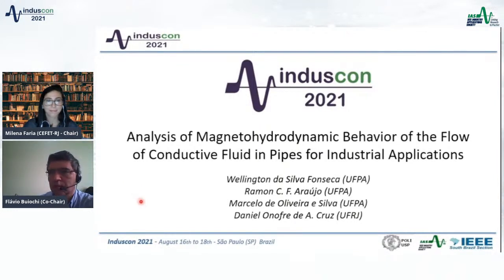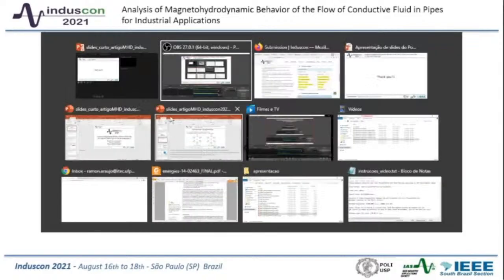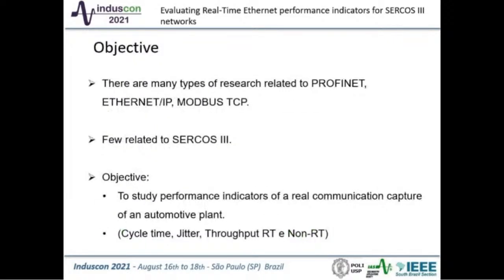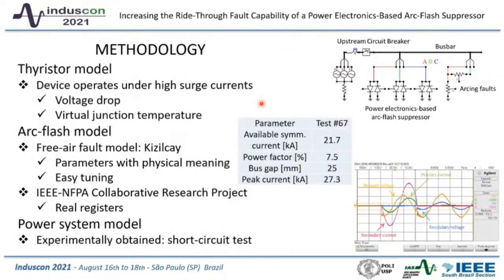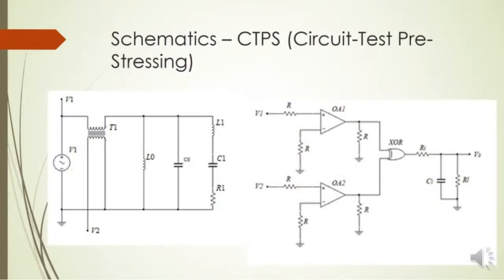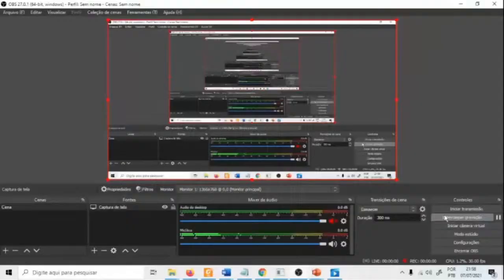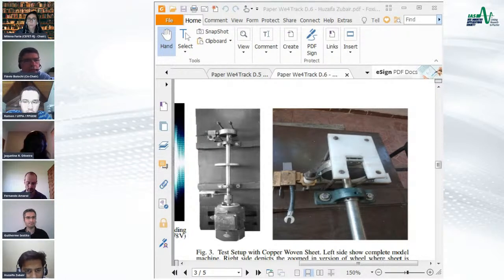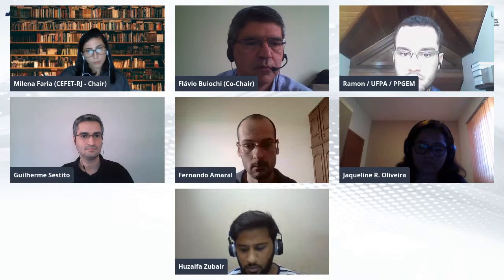We4Track D - Industry Applications I (Induscon 2021)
This is a regular session of  14th IEEE International Conference on Industry Applications (INDUSCON 2021)
Monday August 18, 2021 at 10:00-11:30
Theme: Industry Applications I (EN)

Chair: Faria Pinto, Milena	CEFET-RJ
Co-Chair: Buiochi, Flávio	School of Engineering at the University of São Paulo

Presenters:

Paper We4Track D.1
Analysis of Magnetohydrodynamic Behavior of the Flow of Conductive Fluid in Pipes for Industrial Applications
Araújo, Ramon C.F. (Federal University of Pará)

Paper We4Track D.2
Comparative Analysis of the Use of Pyrometers and Thermal Imagers in Sanitary Barriers for Screening Febrile People
Santos, Felipe de Souza (Instituto Federal do Espírito Santo)

Paper We4Track D.3
Evaluating Real-Time Ethernet Performance Indicators for SERCOS III Networks
Serpa Sestito, Guilherme (University of São Paulo)

Paper We4Track D.4
Increasing the Ride-Through Fault Capability of a Power Electronics-Based Arc-Flash Suppressor
Amaral, Fernando (Graduate Program in Electrical Engineering, UFMG)

Paper We4Track D.5
Identification of Pre-Stressing Degradation in Piezoelectric Transducers
Oliveira, Jaqueline (University of Campinas)

Paper We4Track D.6
Copper Woven Sheet - a Novel Solution to Dissipate Static Charges in Electrical Machines
Zubair, Huzaifa (SBASSE, Lahore University of Management Sciences (LUMS))